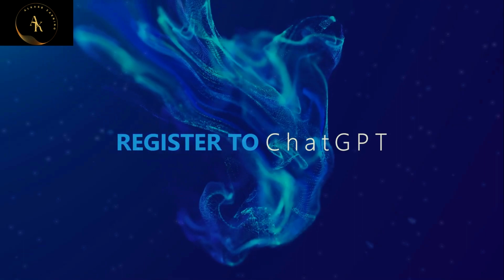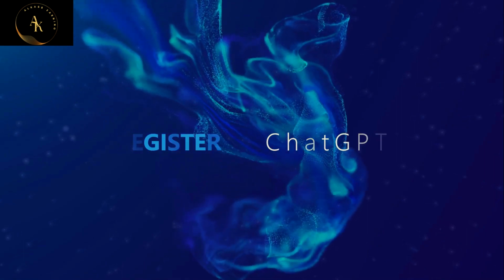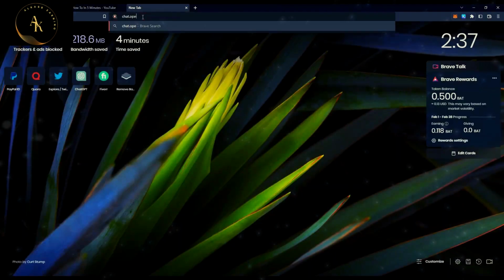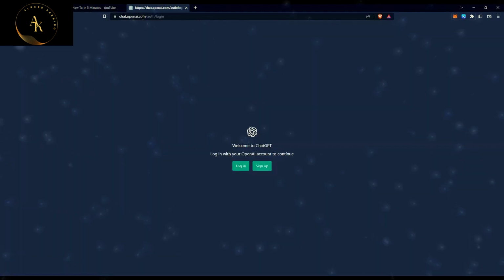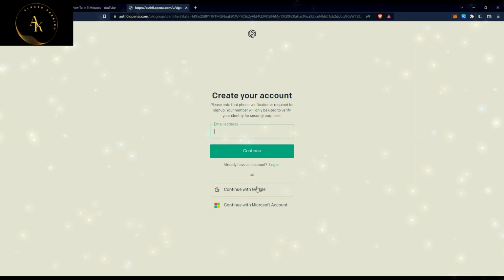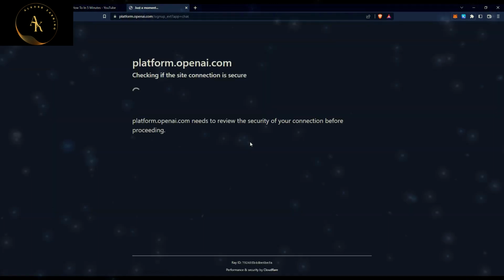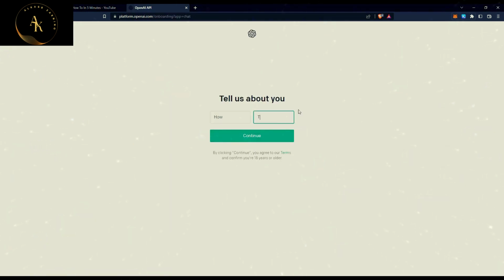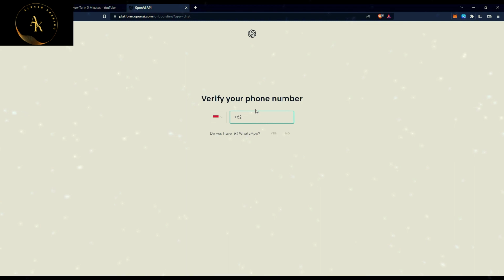How To Use ChatGPT to MAKE MONEY ONLINE 🤑🤑🤑 for BEGINNERS By Alkasb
Are you a beginner looking to make money online with ChatGPT? This step-by-step guide will help you unlock new possibilities with ChatGPT's powerful AI chatbot solutions. Learn how to use ChatGPT to grow your business and make money online quickly and easily.

In this video, I will show you how to register and use ChatGPT for the first time and discover non technical ways to make money onile using chat gpt.

ChatGPT is a conversational language model developed by OpenAI. It's based on the GPT-3 architecture and can generate human-like text responses to questions or prompts given to it. ChatGPT is used in various applications such as chatbots, customer support, content creation, and more.

Get started with ChatGPT by following these 3 simple steps:
1. Go to chat.openai.com and click the sign-up button.
2. Use your email, Google, or Microsoft account to sign up.
3. Enter your name and verify your phone number with SMS or WhatsApp.

Let’s Discover non-technical ways to make money online using ChatGPT, either for personal use or by selling your services on Fiverr
1. Social media management - Use ChatGPT to easily create social media content like Twitter threads and Instagram captions.
2. Content creation - Generate SEO-friendly articles in minutes.
3. Translation - Ask ChatGPT to translate articles or content to any language.
4. Email marketing - Ask ChatGPT to create an email campaign for you.

These are just a few basic ways to use ChatGPT to make money online. In the next video, I'll show you how to combine ChatGPT with other AI tools to maximize your earning potential.

In Video Chapter details :

00:00 Opening
00:12 What is ChatGPT - Chat GPT Explained
00:35 How To Register to ChatGPT
01:23 How To Make Money With ChatGPT
01:33 How To Use ChatGPT to Make Money Online : Social Media Management
02:06 How To Use ChatGPT to Make Money Online : Content Creator
02:17 How To Use ChatGPT to Make Money Online : Translator
02:37 How To Use ChatGPT to Make Money Online : Digital Marketing

Are you looking for a way to make money online? Well, look no further! In this video, I'm sharing with you how to use ChatGPT to make money on the internet. ChatGPT is a great way to start making money online today!

ChatGPT is a chat platform that lets you make money by providing customer support. You can work as a chatbot for companies, or you can make money by providing support services to customers. With this video, you'll learn how to set up and use ChatGPT to make money online!